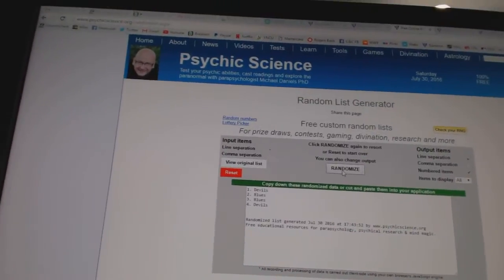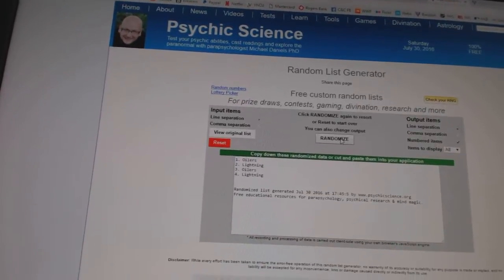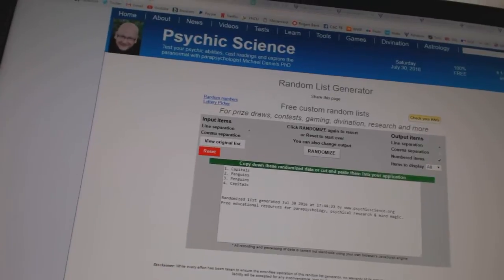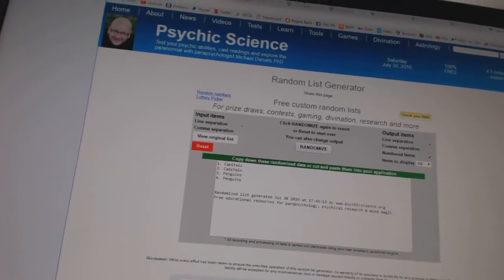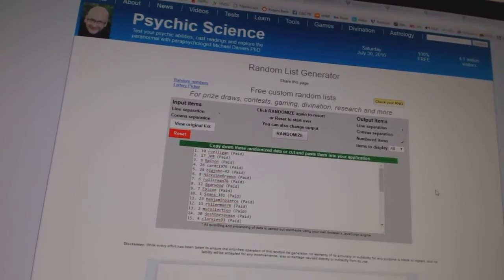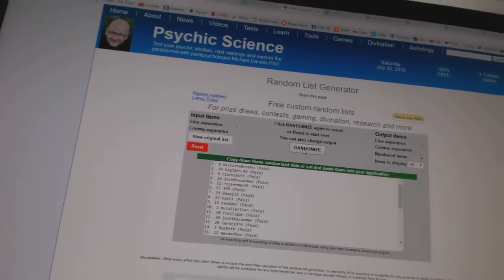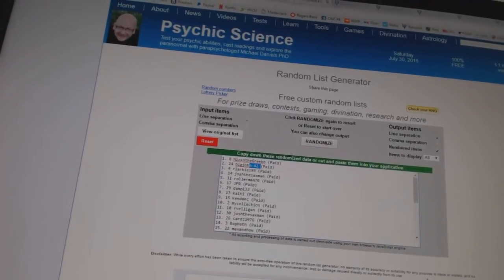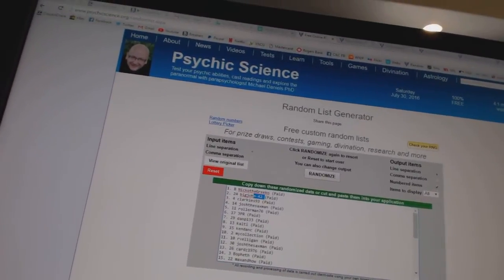C&C #6293 Multi Randoms